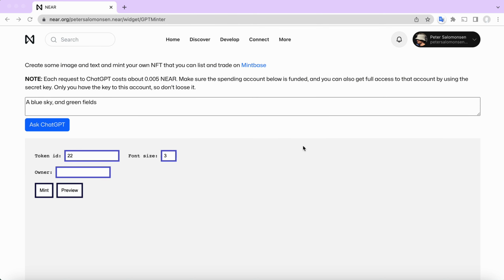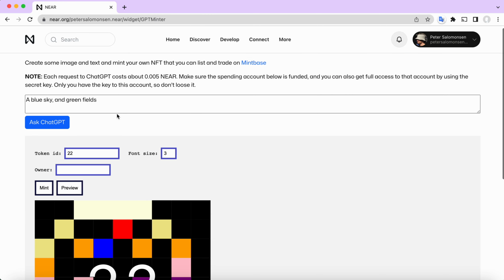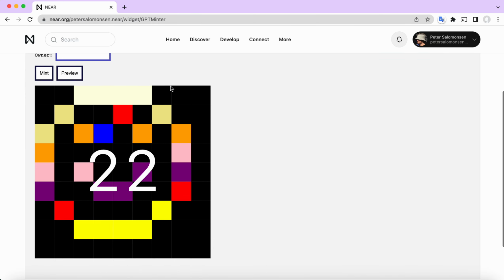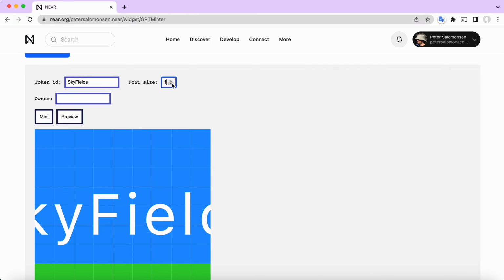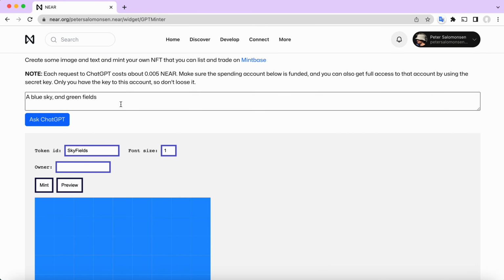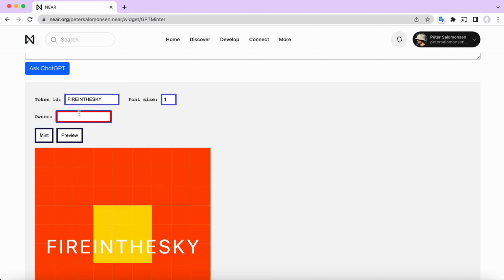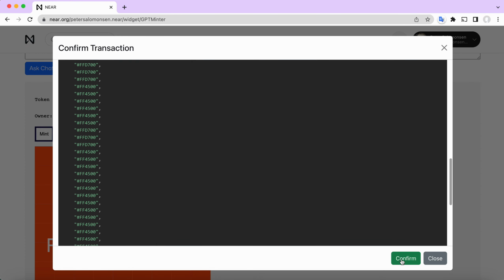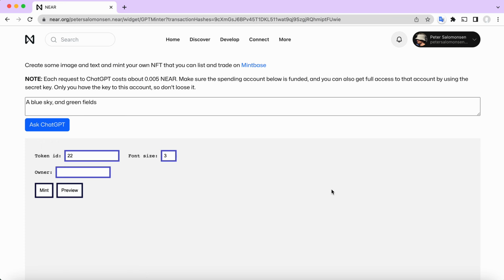ChatGPT pixel art image NFT minter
Using ChatGPT to create pixel art on near.org and mint NFT on mintbase